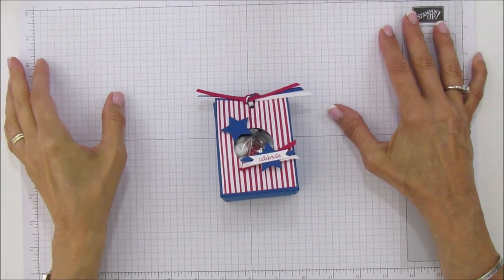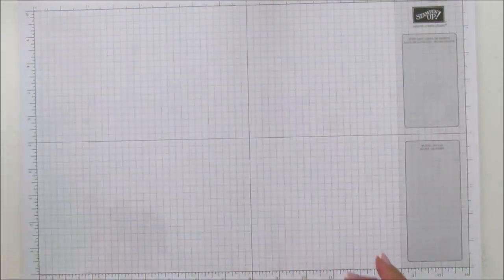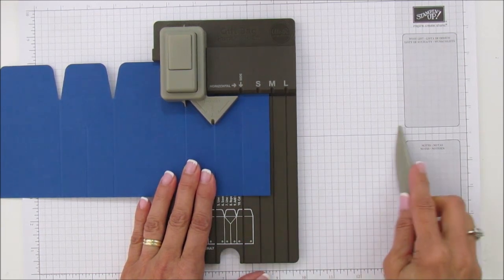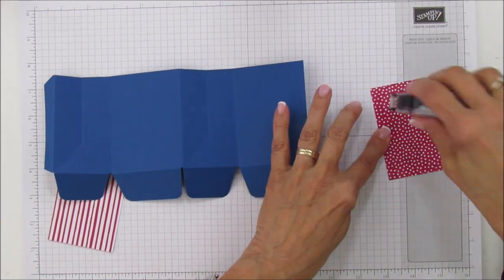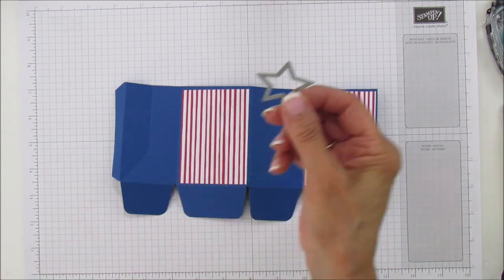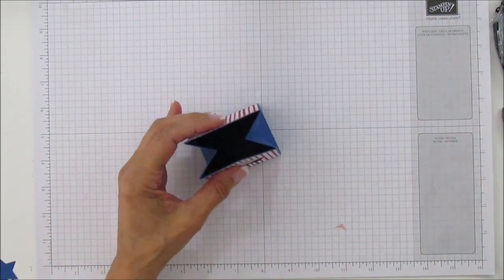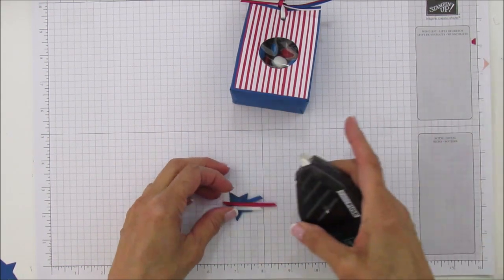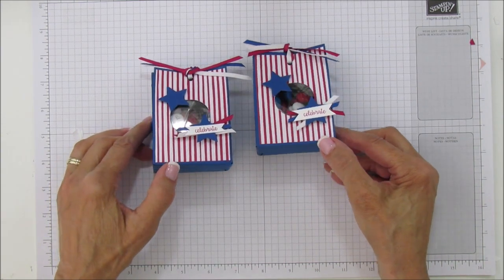Celebrate 4th Of July Treat Bag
I will share a 4th of July Treat Bag using the Stampin'Up Gift Bag Punch Board.

ANGIE